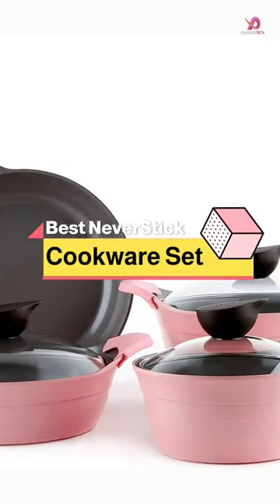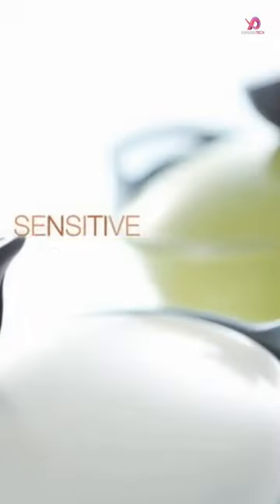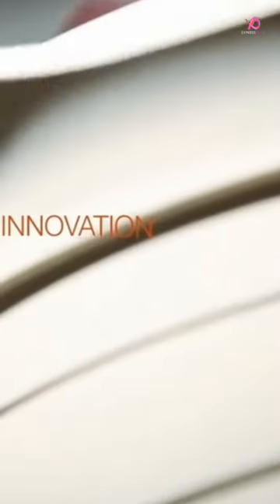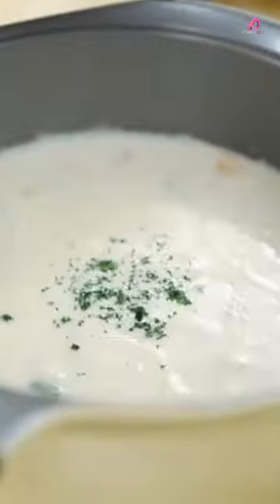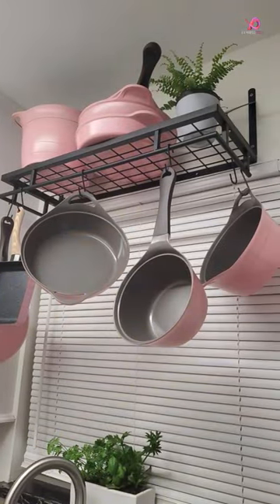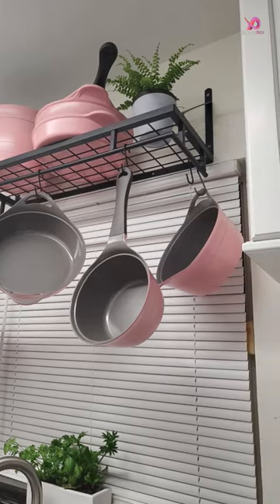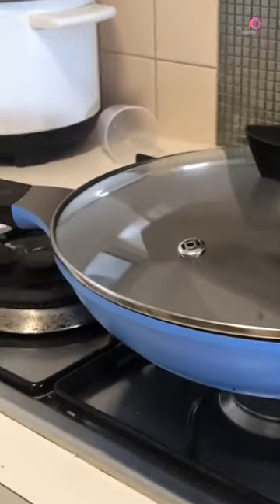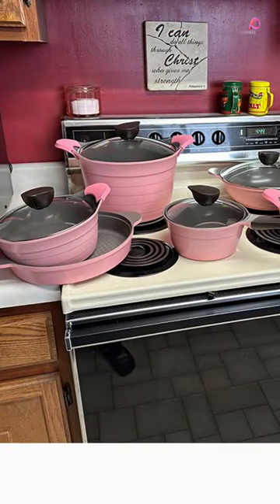Neoflam Eela's 7-piece ceramic-coated non-stick cookware set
In This Video I'll Show About: Best Cookware Review for 2023 | Check Out the Top 5 Budget Cookware Sets, induction cookware sets, cookware set 2023, best camping cookware set, cookware review 2023, best cookware sets 2023, nonstick cookware sets, cookware sets

1️⃣ Bialetti Fry Pan, 10-Piece Sapphire Cookware Set, Gray

2️⃣ Neoflam Eela 7pc Ceramic Coated Nonstick Cookware Set

3️⃣ HLFRG Saucepan Set with Lid, Nonstick 2Qt & 3Qt Sauce Pan Set with Lid

4️⃣ Tower T800232MNB Cavaletto 5 Piece Cookware Set

5️⃣ CAROTE 11-Pieces Nonstick Cookware Sets & Stackable Induction Cookware